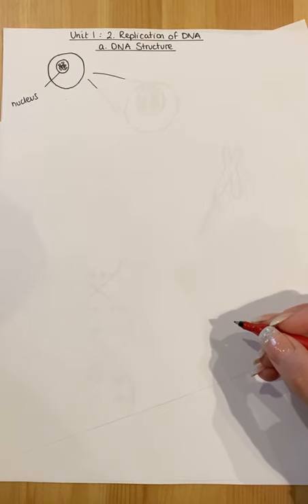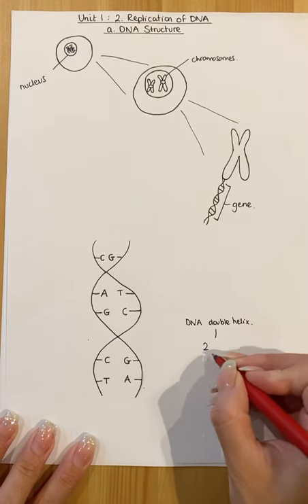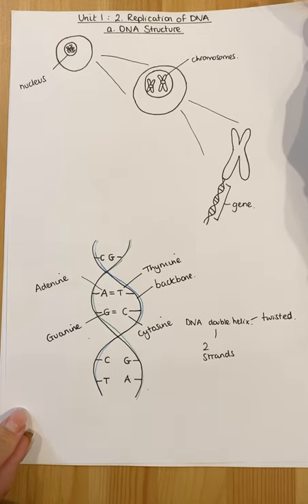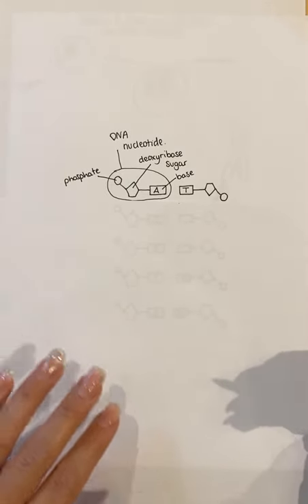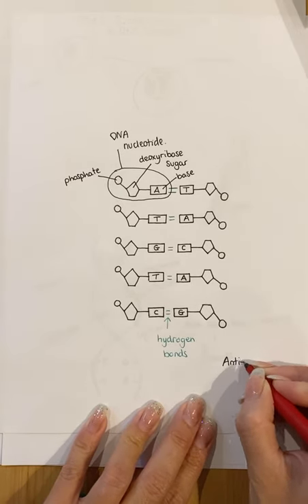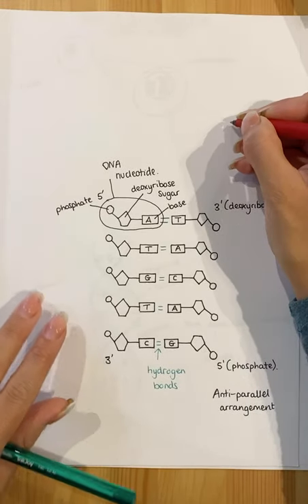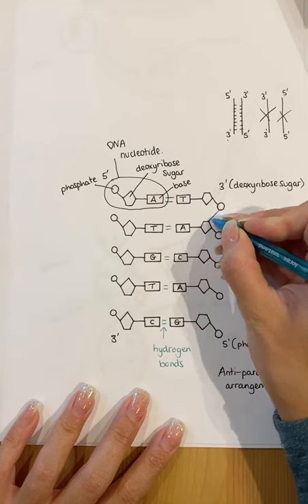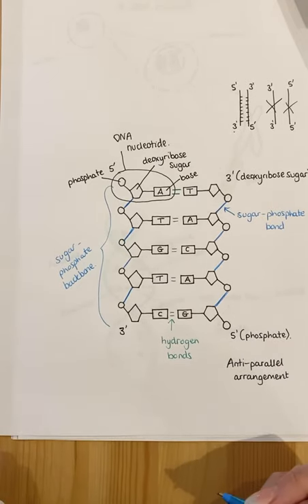DNA Structure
This video covers the details of the DNA structure, tying in with the DNA Structure and Replication topic in Unit 1: Cell Biology of the Higher Human Biology course